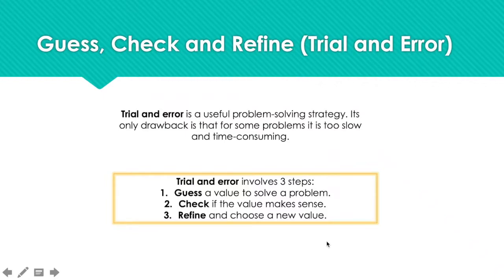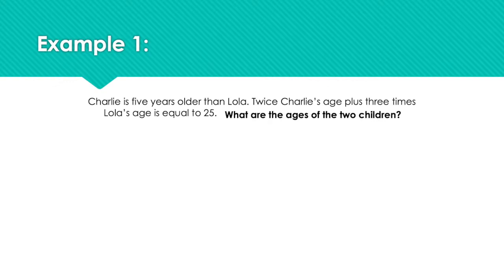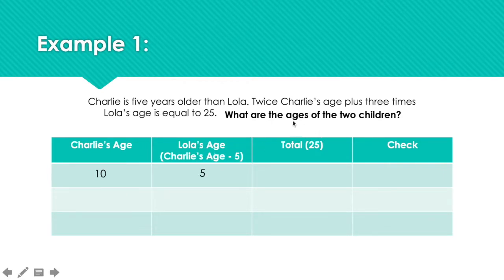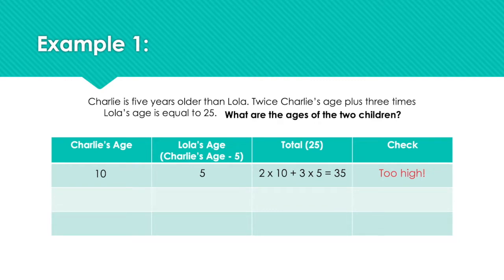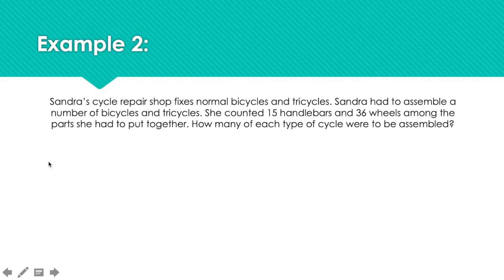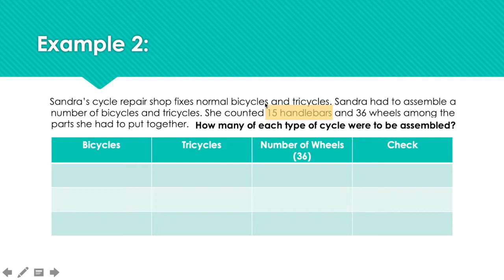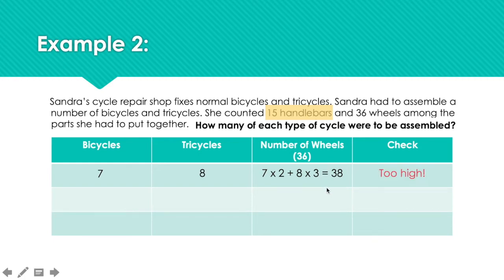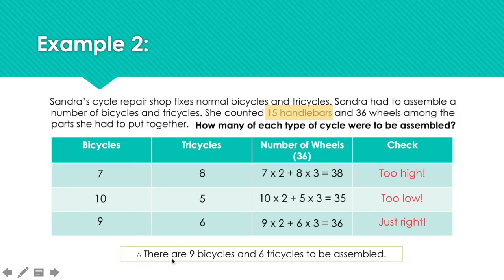Guess, Check, Refine